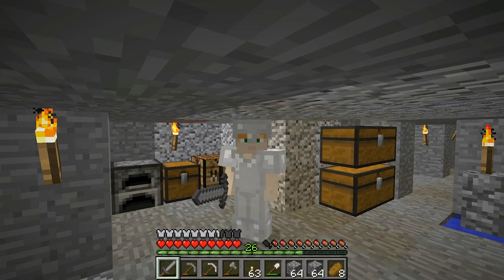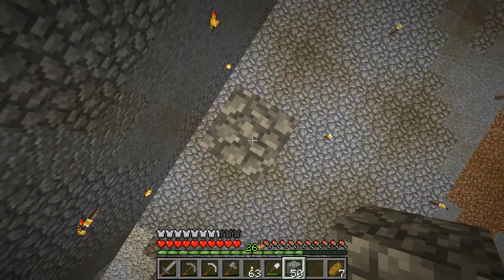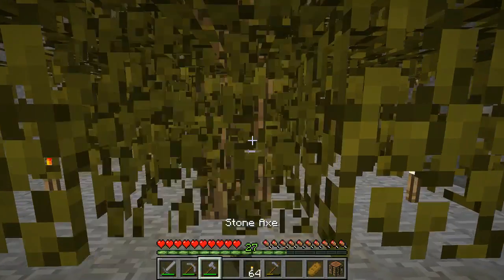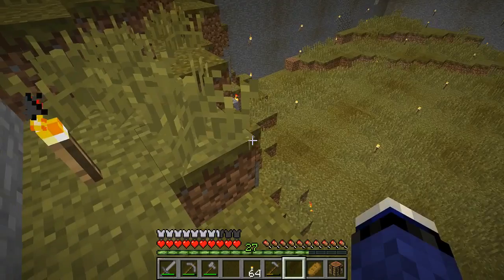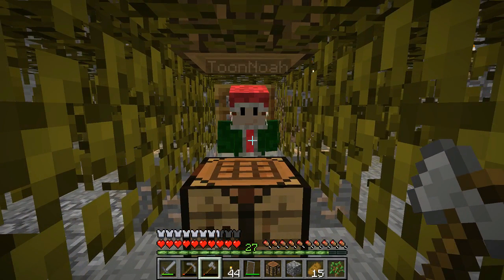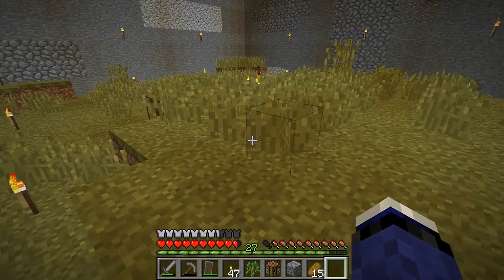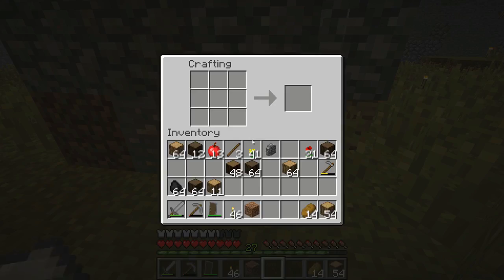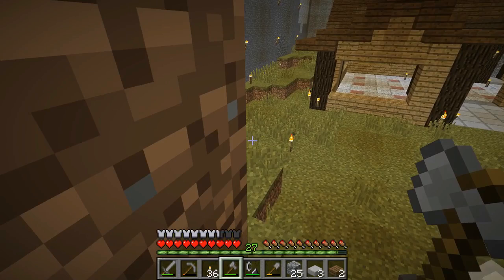Minecraft Under Realms Ep. 2| "Noah's 'EPIC' House!!!" (Minecraft gameplay with ToonNoah)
In this episode of Under Realms, we dig a room, a BIG room and build a house! SILLA!!!